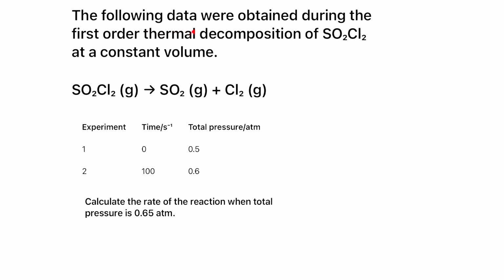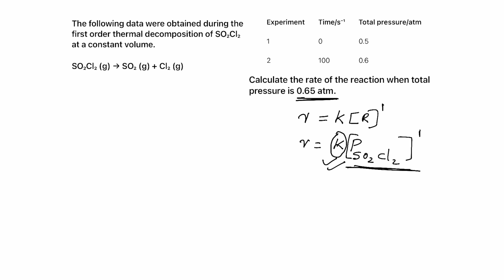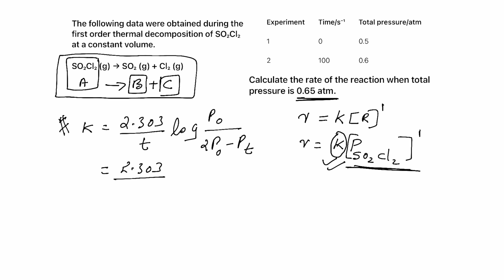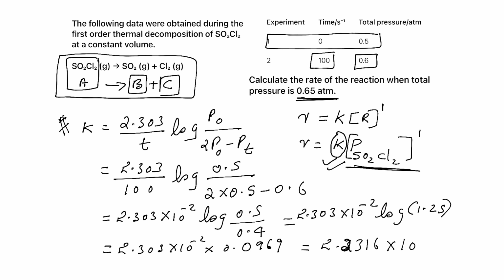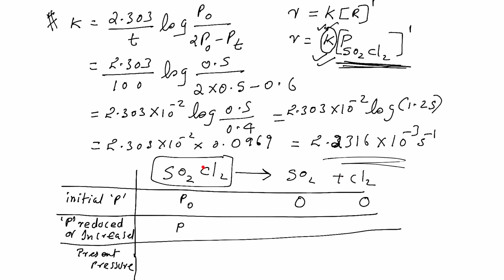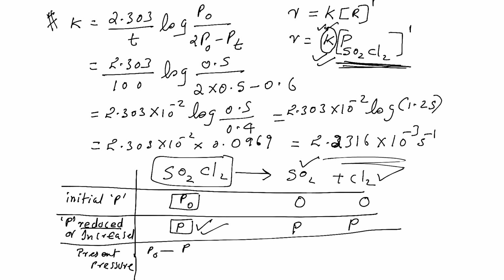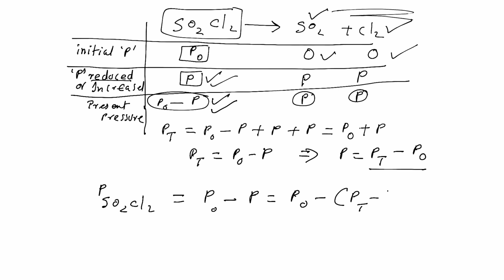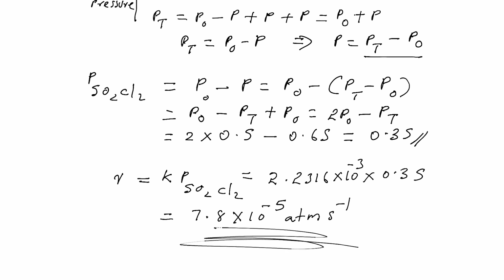The following data were obtained during the first order thermal decomposition of SO₂Cl₂ at constant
Unlock the secrets of Chemical Kinetics with detailed NCERT-based solutions for Class 12 Chemistry. In this video, Chemistry expert OSB breaks down key concepts, solved examples, and important tricks for CBSE Board, NEET, and JEE aspirants. Perfect for last-minute revision and conceptual clarity!

The following data were obtained during the first order thermal decomposition of SO₂Cl₂ at constant volume.
Reaction: SO₂Cl₂(g) → SO₂(g) + Cl₂(g)

Calculate the rate of the reaction when total pressure is 0.65 atm.

📘 Topics Covered:
 • First & Zero Order Reactions
 • Units of Rate Constant
 • Arrhenius Equation
 • Graphical Tricks & Mistake Traps

🔍 Ideal for Class 12 CBSE students, NEET/JEE aspirants, and anyone aiming for high scores with smart strategies.

🎯 Explained by: OSB – CBSE Chemistry Expert